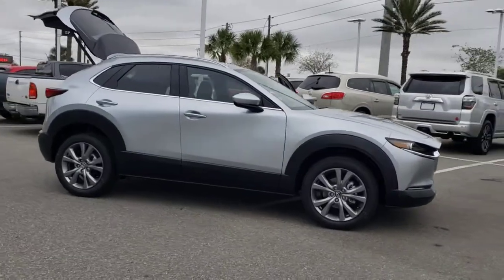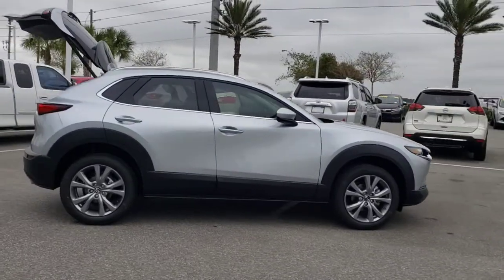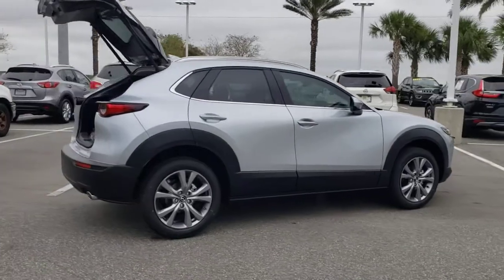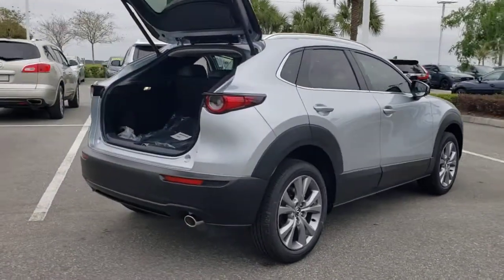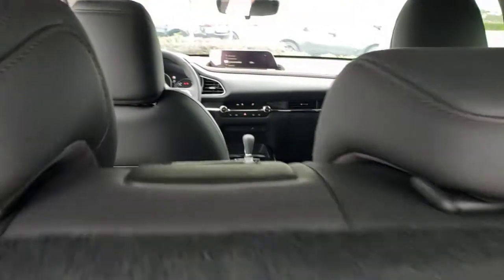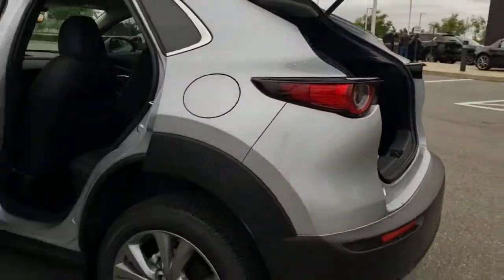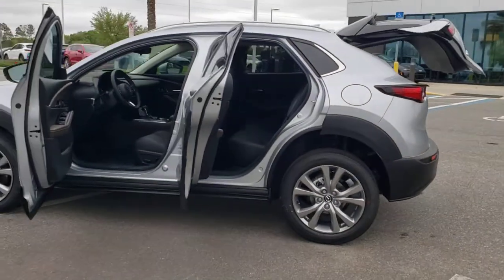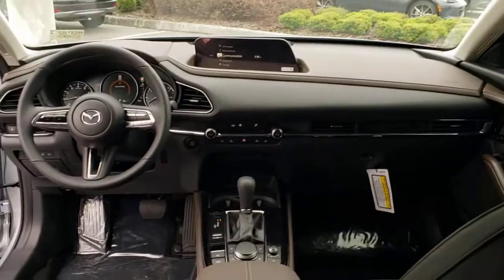2021 Mazda CX-30 Davenport, Clermont, Winter Garden, Orlando, Ocala, FL MM247382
Sonic Silver Metallic New 2021 Mazda CX-30 available in Clermont, Florida at Headquarter Mazda. Servicing the Davenport, Winter Garden, Orlando, Ocala, FL area:

Headquarter Mazda
17500 FL-50